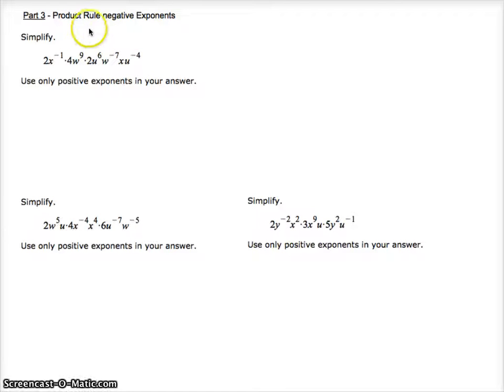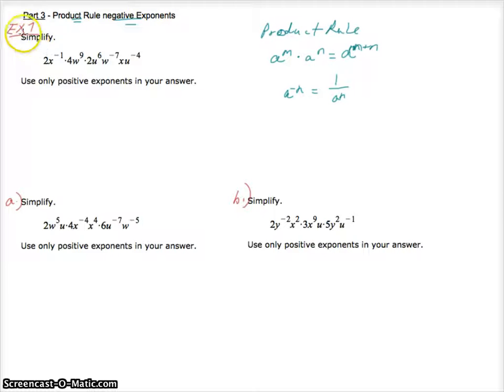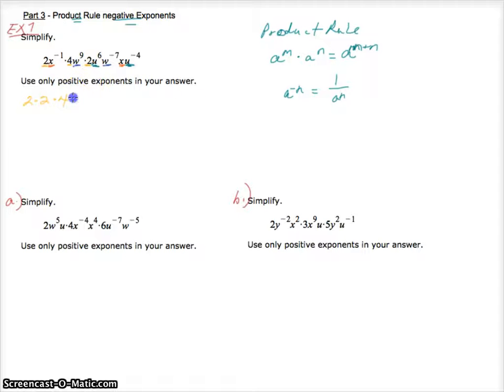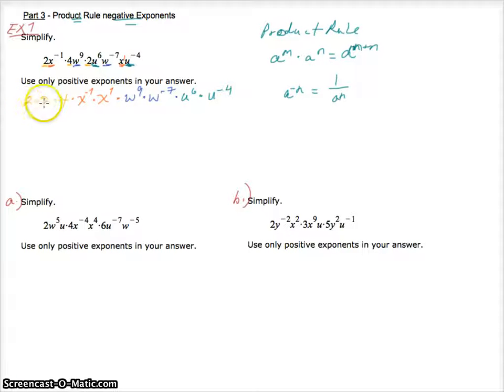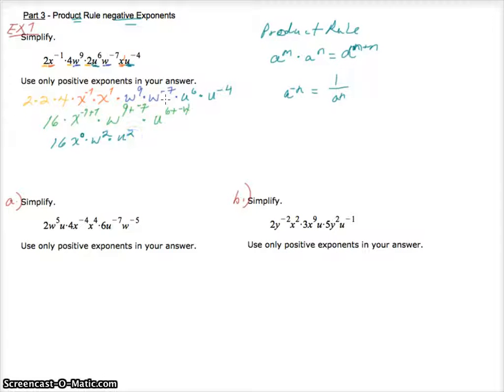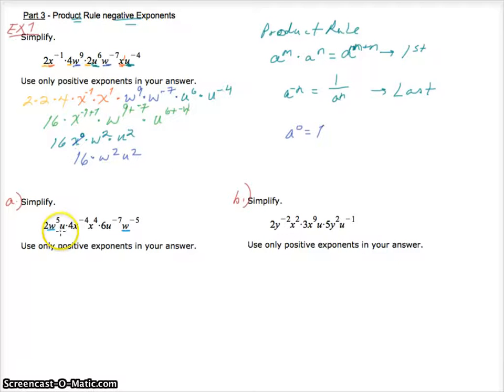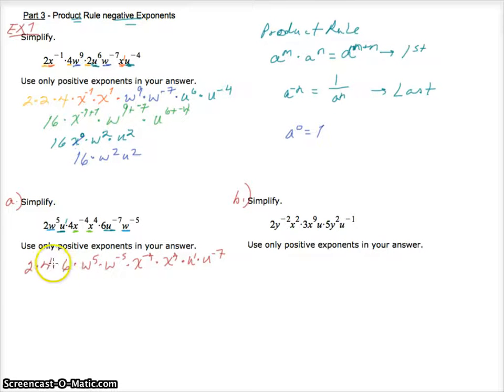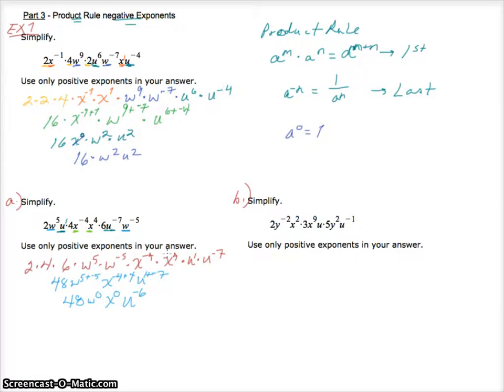Product Rule Part 3